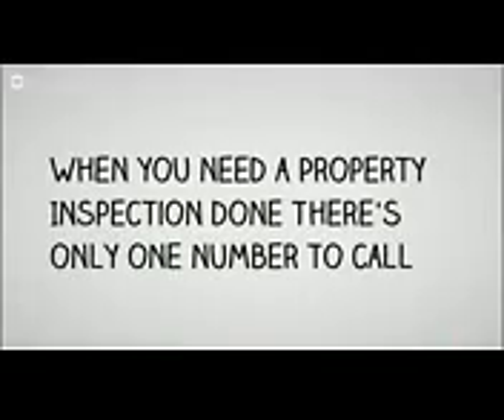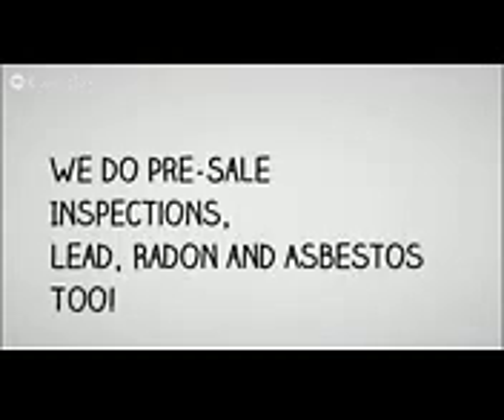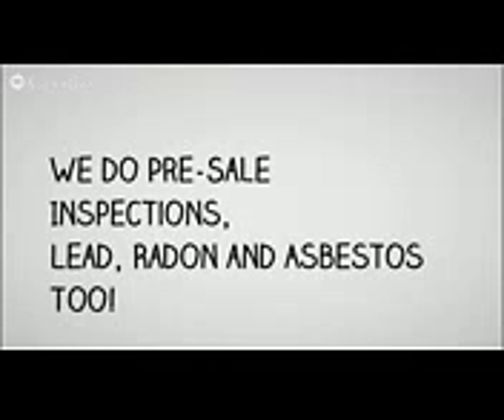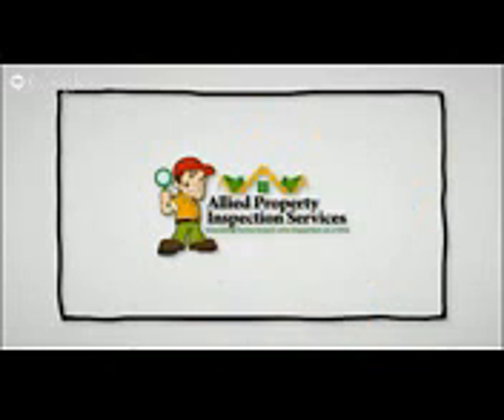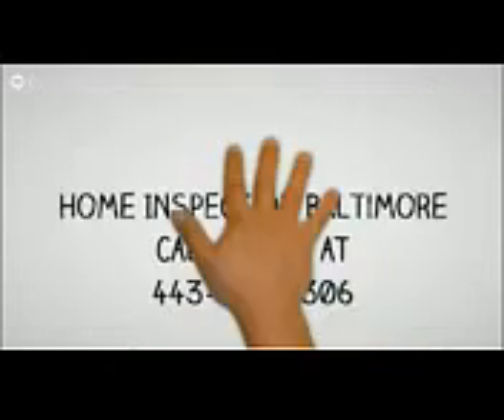Home Inspector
Home Inspector. Buying real estate can be exciting, and working with a Baltimore, MD, property inspector allows you to learn more about a potential property from an unbiased source.